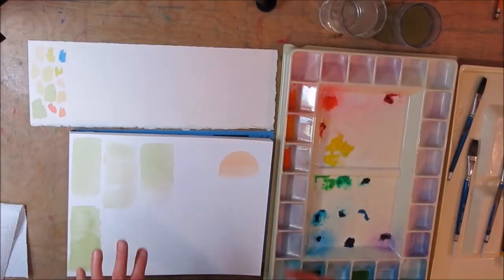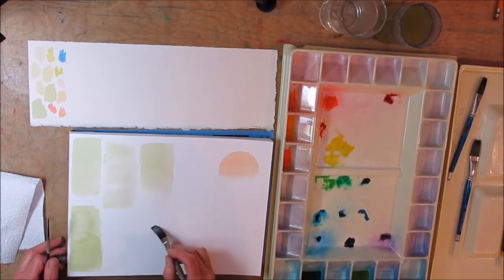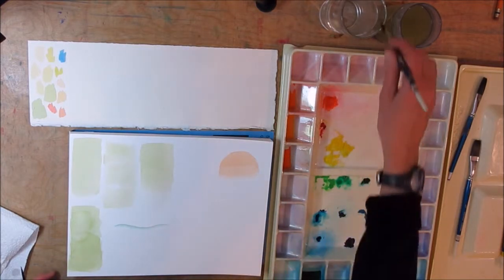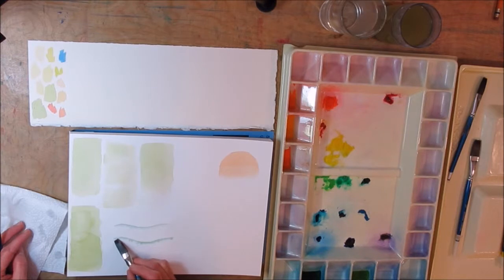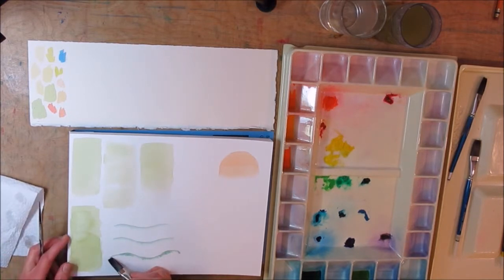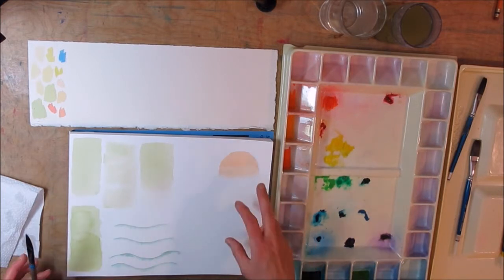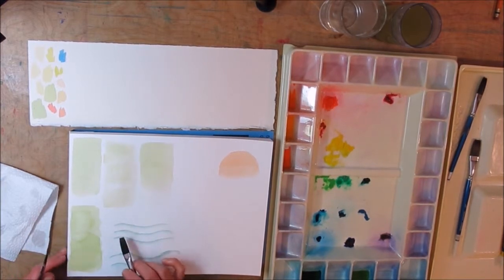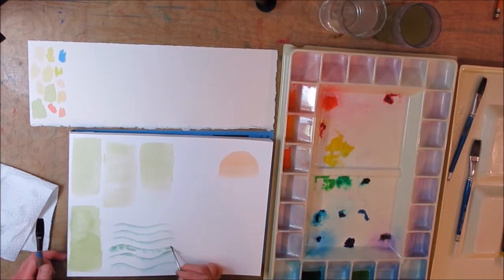Introductory Watercolours Part 2b: Flow Continued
Continuing demonstration of specialized wet-into-wet watercolour techniques.  Posted Jan.7, 2014.